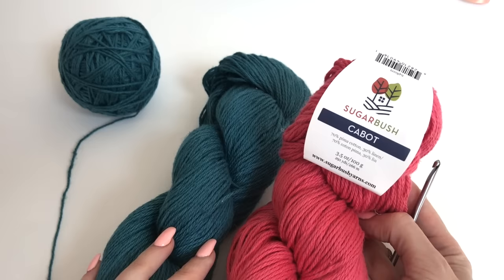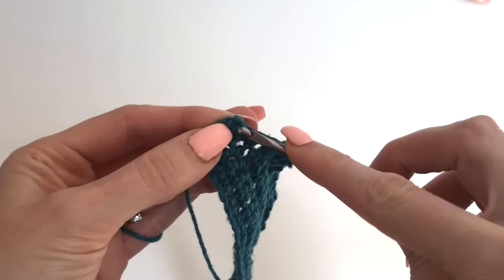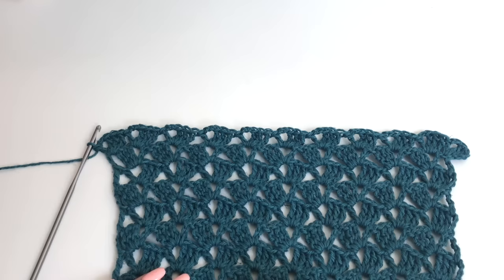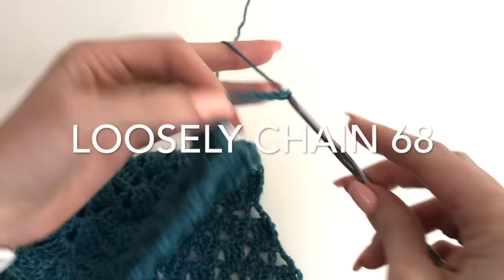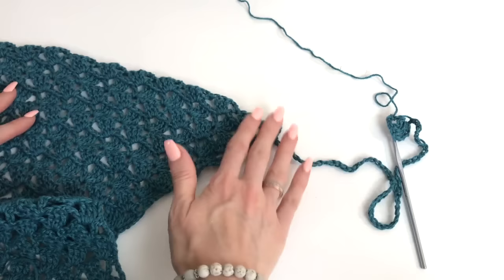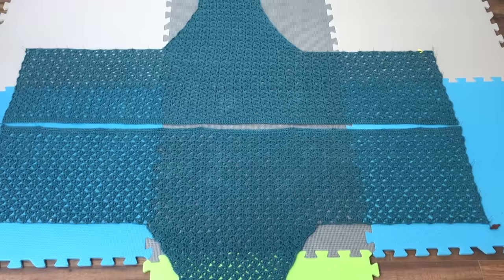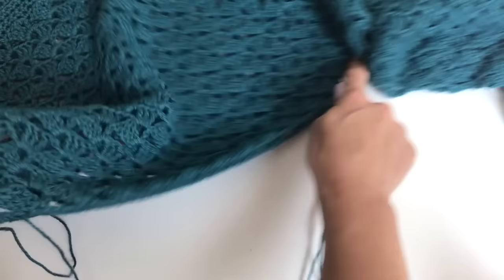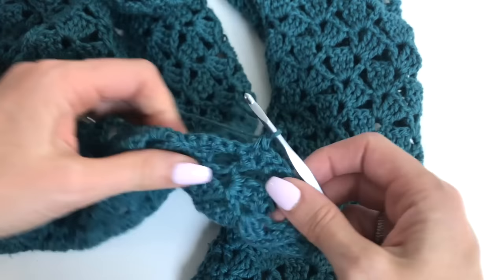How to Crochet Easy 2 Piece Lace Cardigan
The Lacy Spring Cardigan is designed to add a touch of femininity to your wardrobe. An easy-breezy crochet cardigan to pull on over tanks or a summer dress. Delicate airy lace stitch works up beautifully and is catching to the eye. A stunning wearable crochet summer top design made in cotton perfect for warm sunny days.

XS/S (M/L, XL-3X, 4X/5X)
10 (12, 15, 17)
YARDS 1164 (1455, 1746, 2037)

Crochet Hook Requirements:
US 5/F (3.75mm) or size needed to obtain gauge

Additional Supplies:
Yarn Needle
Removable Stitch Markers
Blocking Mat and Pins

Gauge:
You may need to adjust hook size to obtain the correct gauge
14 sts and 6 Rows = 4"

Must Haves!
Tote Bag in Midnight Blue